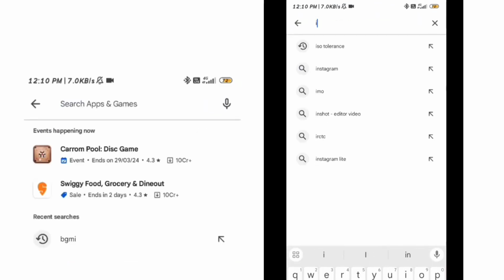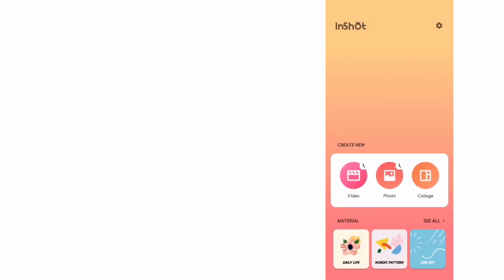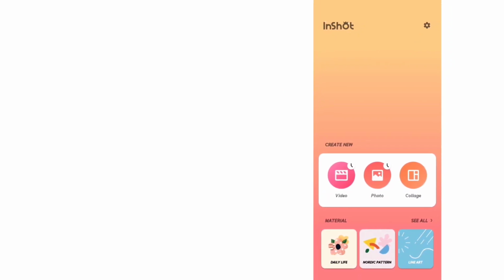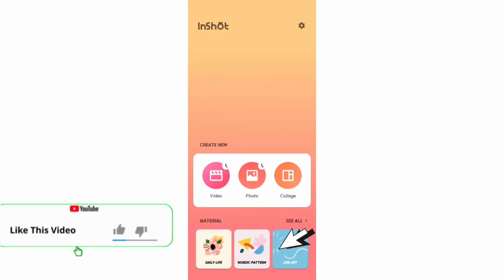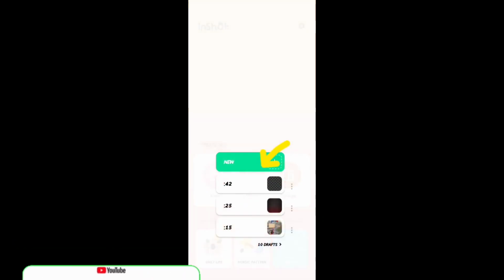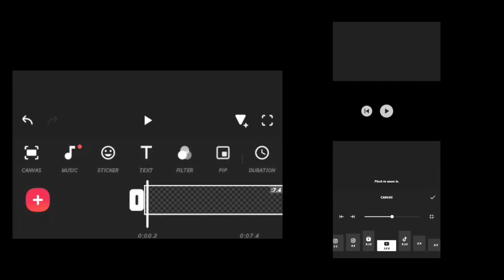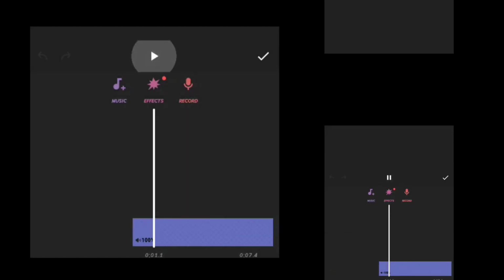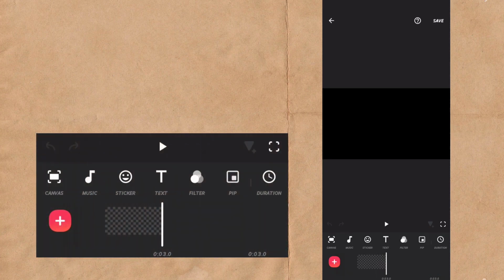Master InShot: Your First Step to Pro-Level Video Editing - Tutorial Part 1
Embark on your journey to becoming a video editing wizard with our InShot Tutorial Part 1. This beginner-friendly guide will introduce you to the art of crafting stunning videos right on your phone. Unlock the full potential of InShot with step-by-step instructions, tips, and tricks that will elevate your content.

- InShot tutorial
- Creative video tips
- InShot guide for beginners